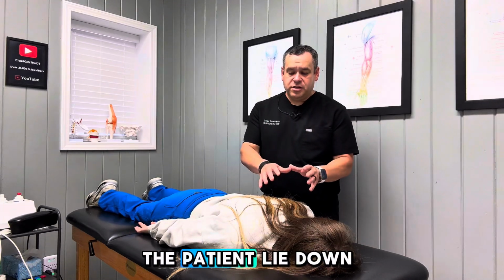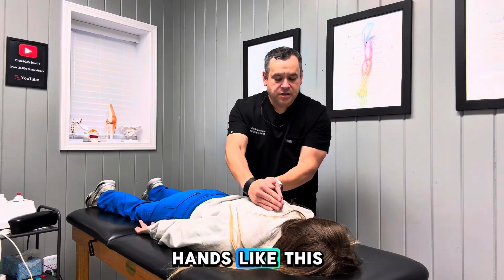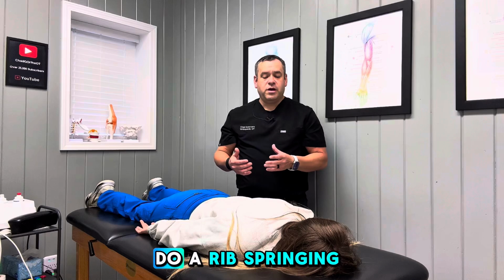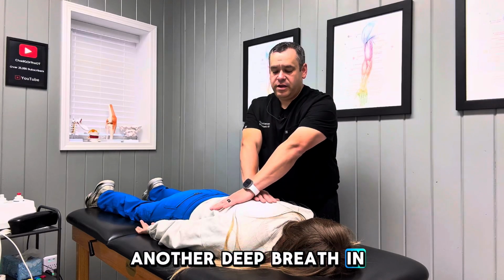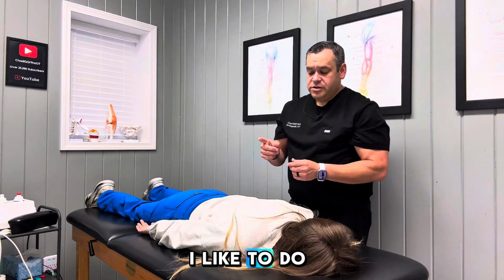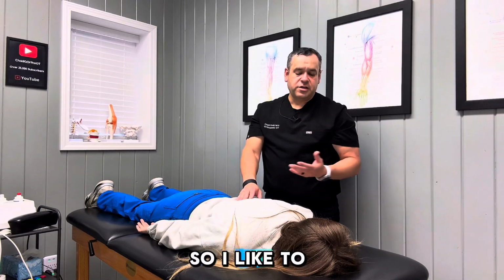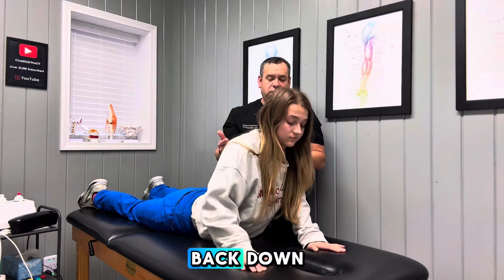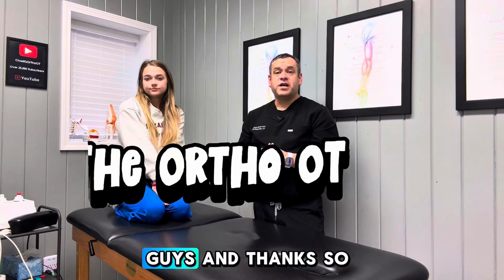💥Thoracic Spine Mobilization Tips💥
✅ A few techniques that I like to perform with the patient in prone.

 ➡️ All of my content is based on my own experience and may not always align with another person’s opinion. I respect everyone’s opinions and viewpoints. These are just general tips and guides.

Chad Guerrero, OT “The Ortho OT”, Orthopedic Occupational Therapist, Strength Coach, & Sports Trainer.